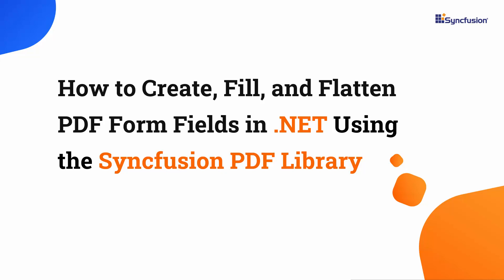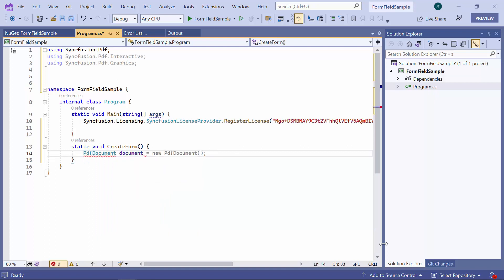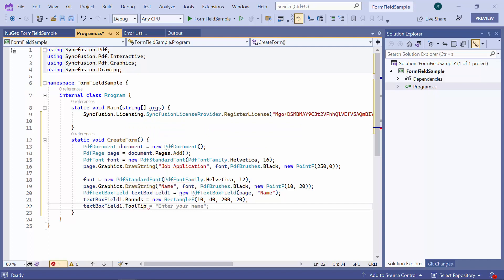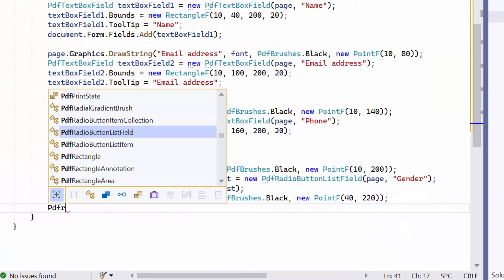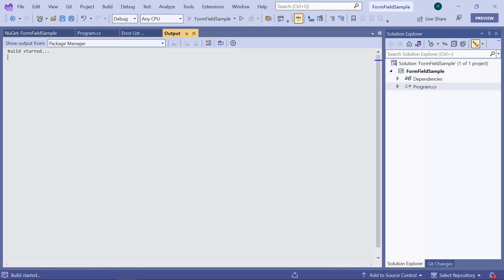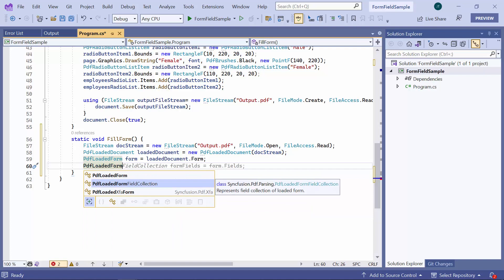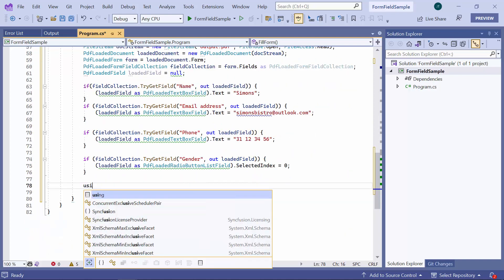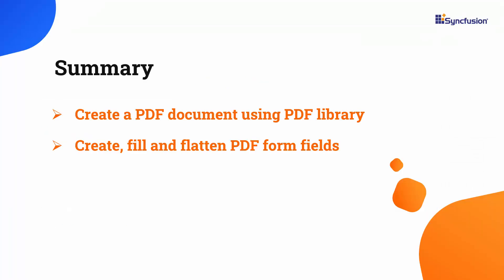Create, Fill, and Flatten PDF Forms with .NET PDF Library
Learn how to create, fill, and flatten PDF form fields in a console app using the Syncfusion .NET PDF Library. The .NET PDF library allows you to create, read, and edit PDF documents. It also offers functionalities to merge, split, stamp, form-fill, compress, and secure PDF files, and convert Word, RTF, Excel, and HTML files to PDF.

The Syncfusion .NET PDF library is used to work with interactive PDF forms fields in both AcroForms and XFA. It provides advanced features beyond simple form fields processing.

PDF also supports both AES and RC4 encryption algorithms as per the ISO 32000 standards and PDF 2.0 security to protect documents against unauthorized access.

If you need a trial license key, start your.NET trial under your Syncfusion account. Then, you can obtain your trial license key from the downloads page.

BOOKMARK DETAILS
[00:00] .NET PDF Library - Introduction
[01:16] Create a new PDF form
[06:55] Fill form fields in an existing PDF document
[10:26] Flatten form fields in an existing PDF document